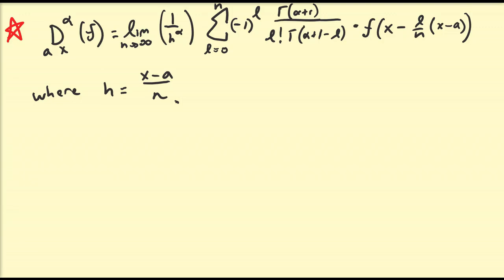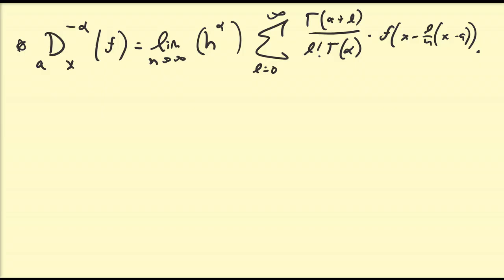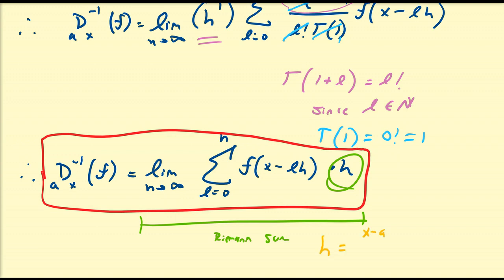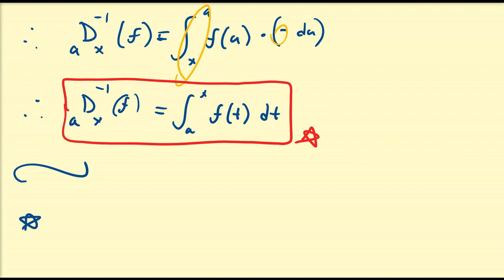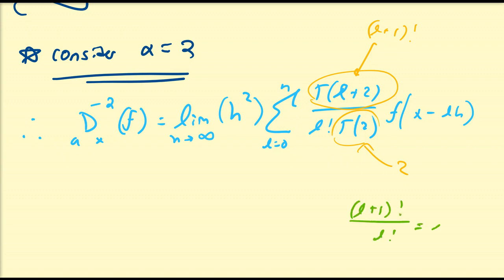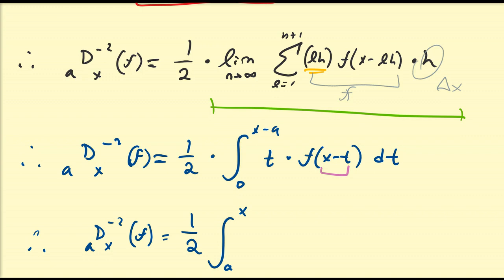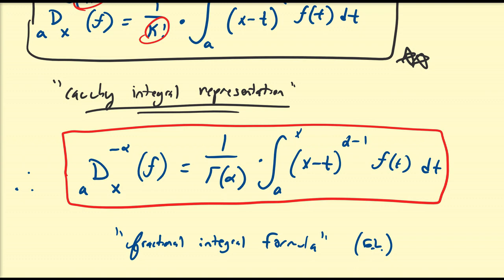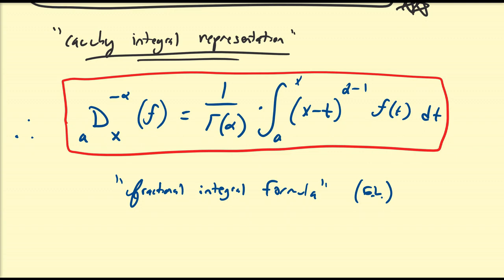(FC06) Connection between Derivatives and Integrals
In this video, we continue our discussion of the GL derivative and derive its integral representation, which is sometimes referred to as the Cauchy integral formula.

Note: When I re-indexed, I forgot to shift the interior of f also. The result still comes out to the same thing, but just a misprint on my end.